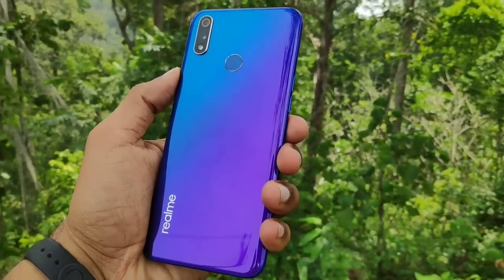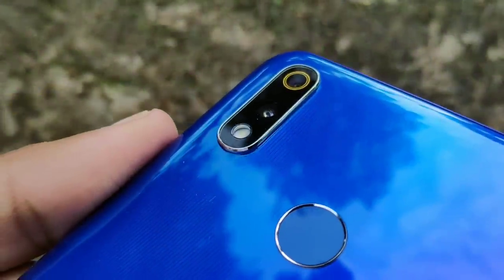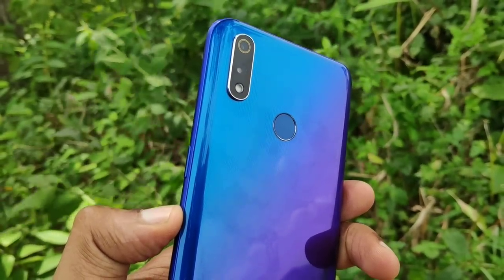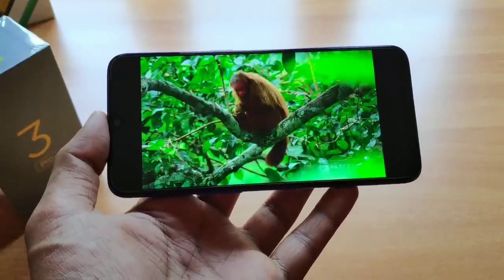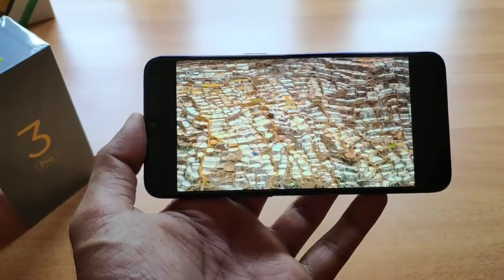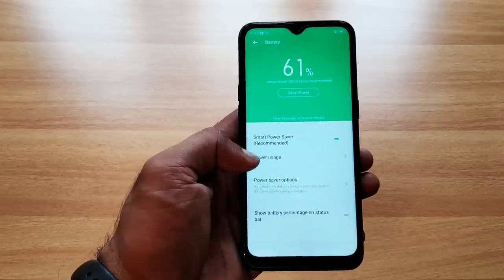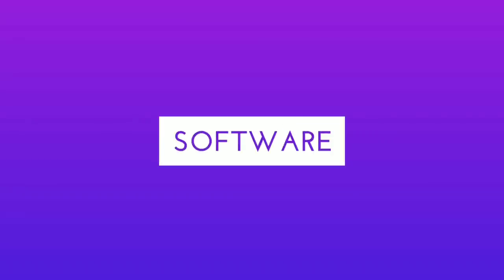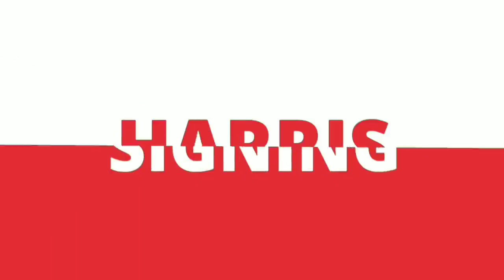Realme 3 Pro Full Review | 14000 രൂപക്ക് 15500 രൂപയുടെ വാല്യൂ തരുന്ന mid-ranger!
റിയൽമിയുടെ കുറച്ചു തള്ള് ഒഴിച്ചുനിർത്തിയാൽ നല്ല കിടു സ്മാർട്ട്ഫോൺ!

എല്ലാവർക്കും നമസ്കാരം ഇത് നിങ്ങളുടെ സുഹൃത്ത് ഹാരിസ്. ഒരു മാസത്തിനുശേഷം ചെയ്യുന്ന റിയൽമി പ്രോയുടെ റിവ്യൂവിൽ എന്തുകൊണ്ടാണ് റിയൽമി പ്രോ പതിനായിരം രൂപയ്ക്ക് ഒരു നല്ല സ്മാർട്ട്ഫോൺ ആയിരിക്കുന്നത് എന്ന് ഞാൻ പറയാം. എന്തെല്ലാം കാര്യങ്ങൾ റിയൽമി തെറ്റായി പറഞ്ഞു, എന്തെല്ലാം കാര്യങ്ങൾ മികച്ചതായി നിന്നു ഇതേക്കുറിച്ചെല്ലാം നിങ്ങൾക്ക് ഈ വീഡിയോയിൽ നിന്ന് മനസ്സിലാക്കാൻ സാധിക്കും. അതുപോലെ മറ്റൊരു കാര്യം, ഈ വീഡിയോയിൽ ഞാൻ എന്തെങ്കിലും പറയാൻ വിട്ടുപോയി എന്നു നിങ്ങൾക്കു തോന്നുകയാണെങ്കിൽ ദയവുചെയ്ത് അത് കമൻറ് ആയിട്ട് മേൻഷൻ ചെയ്യുക.

Hello everyone this is your friend has Harris. In this video I share my experience with realme 3 Pro. This video was made after a month after receiving the smartphone. in this video I will tell you why realme 3 Pro is one of the best device for 14000 rupees. Also I will mention about what went wrong with realmes' marketing and why this phone have enough credible features to be a best seller in 14000 mark.